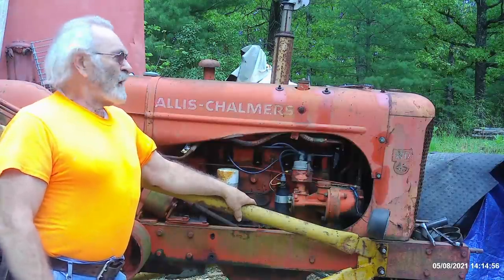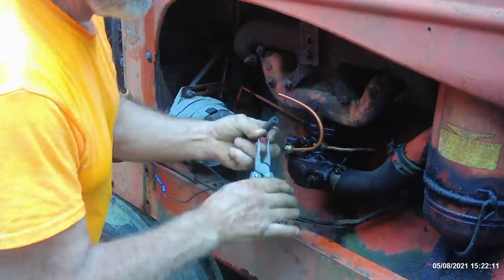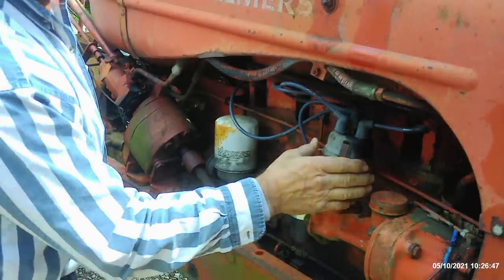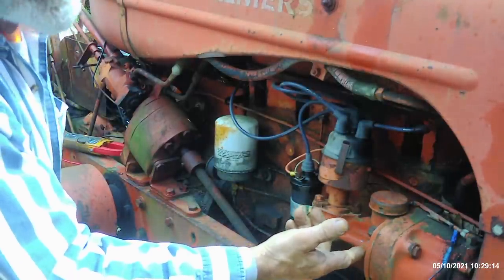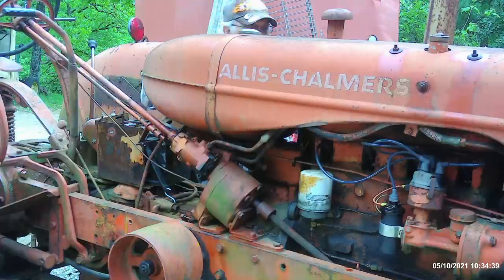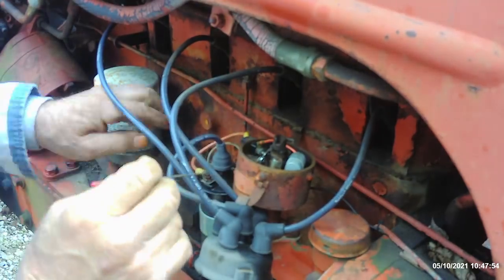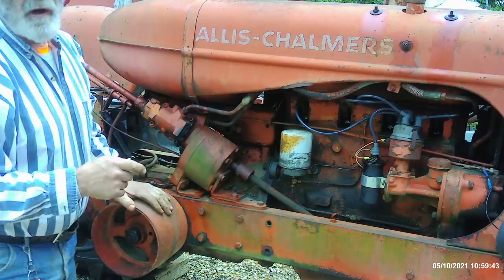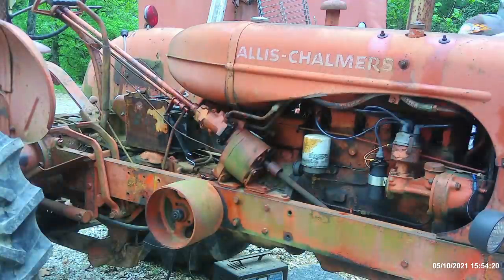WD 45 Allis Chalmers Preps for First Start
This is the troubleshooting routine that's gone through to get the 1956 Allis Chalmers WD 45 to fire up for the first time in at least 1 1/2 years.  The condition of the tractor is unknown at the beginning and slowly the problems inhibiting its operation are gone through ending with the promised 'first start' near the end of the video.
    There is a logical progression for trying to figure out what's wrong with a 'new' old tractor.  A lot of things are quite obvious even to the inexperienced 'new' old tractor owner.  Give it the quick once over glance to see if there are wires burnt off of important components and at the same time look to see if something important is missing.  That happens a lot.  A coil missing here and a carburetor missing there.  Don't laugh.  I have an International 2504 Industrial that's missing the carb.  The guy said he thinks his wife threw it away thinking it was a piece of junk left in the laundry room.  Lots of times the wires are missing or removed from the plugs with no indication of where they should go.  And like this WD 45 here, it has power steering but the belt is disconnected and hanging.  A quick glance shows there is no pulley on the actual power steering pump.  An assessment like described above can take 60 seconds to a few minutes.  Things that don't show up on a quick 'visual' take varying amounts of time to locate.  Like holes in the gas tank, or corroded points, or bad condensor, or bad coil, or rust and corrosion in the carb itself.
Buying one like this is a crap shoot. Sometimes you win, sometimes you lose. but its always a gamble on a non -runner. Now if it WAS running, the price would reflect it. A 'runner' of any size or brand usually outprices a 'non'-runner exactly like it. There ARE the exceptions, but generally speaking that is the rule.
I left the carb servicing out of the video because that's a topic by itself and I thought it best to be highlighted in its own video. so guess what. YES, very shortly there will be a quick short clean-up/service of the carb video for your viewing pleasure. Covering too great of a number of problems in one single video is not a good idea, because most viewers lose patience and won't watch but 25 -35% of the video, so much of the really cool stuff is missed. Shorter videos seem to have a slightly longer average watch time because it is more detailed an usually tied to one main subject like in the upcoming video...only the carb. In this video there is a LOT of topics and most viewers will miss most of what's contained.
If you are one of the few that always watch the full video, you are quite likely one of the few that read the entire description. For that I will offer my thanks to you for spending your valuable time watching the videos. and even more so for taking the time to painstakingly read this rambling, non-specific, generic and mostly useless amalgamated conglomeration of word salad.